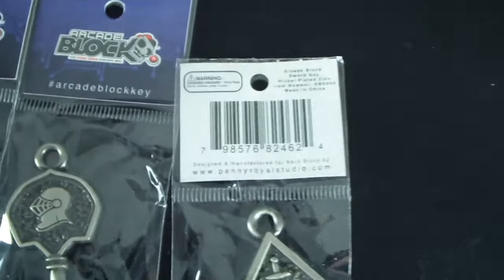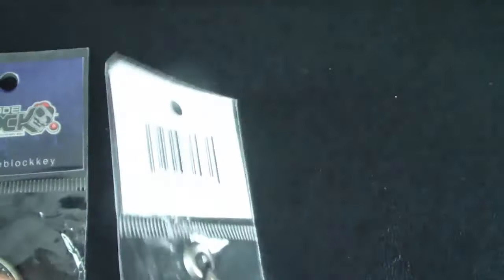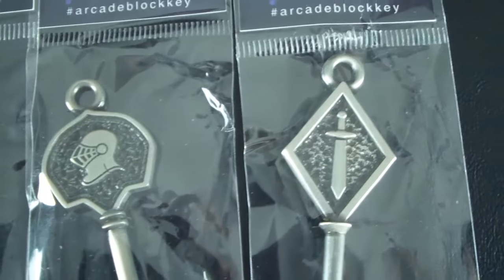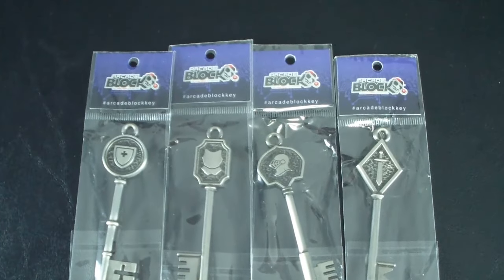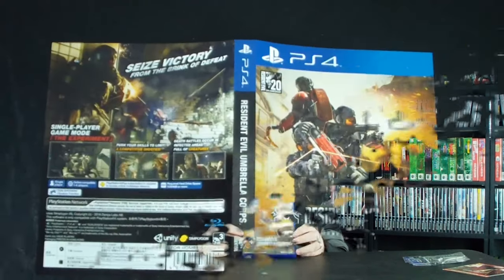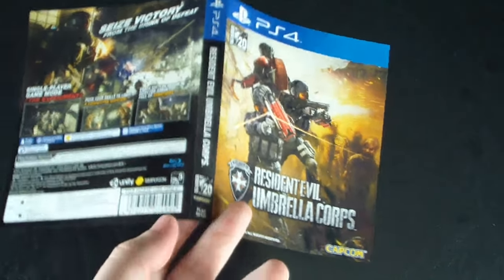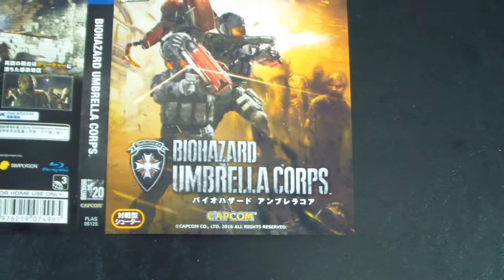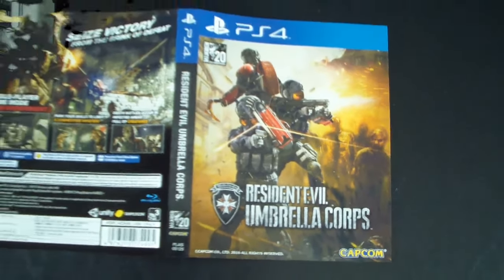Game Pickups 2016 #10 - RESIDENT EVIL + GIVEAWAY!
As I add to our collection I will be posting videos of these pickups and ask view opinion and suggestions!

#10 - RESIDENT EVIL

When I refer to "retro" I am referring to any home console more than one generation old and handhelds from the previous generation or older.